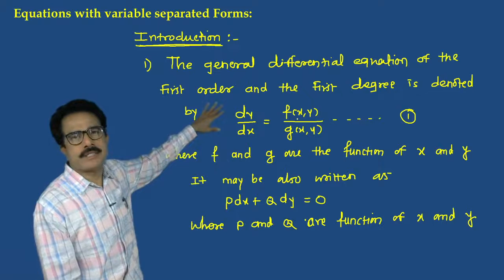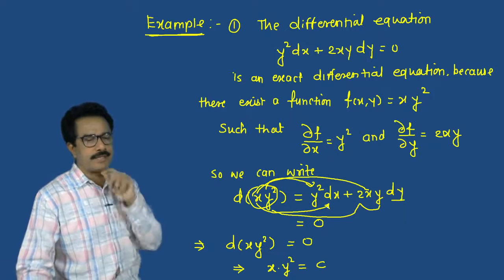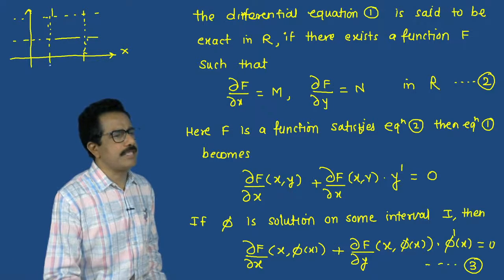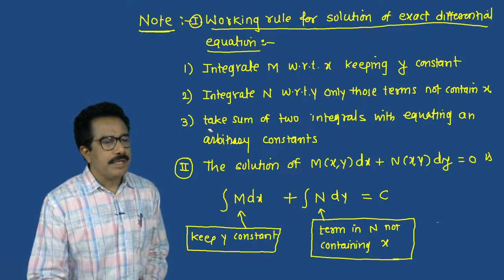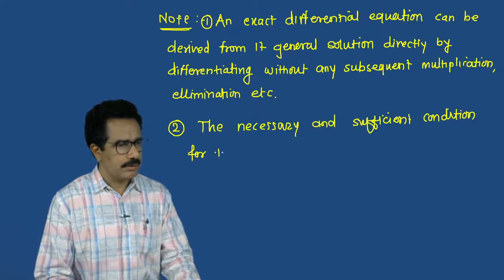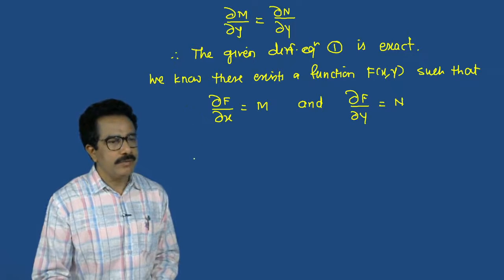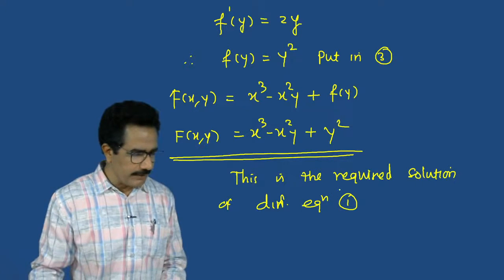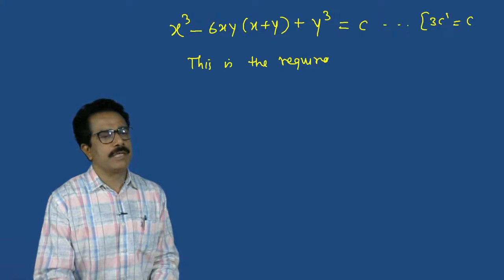Math | M.Sc.F.Y. I ODE | Exact Equation | Lect.48 | Dr. S. S. Bellale | DSCL